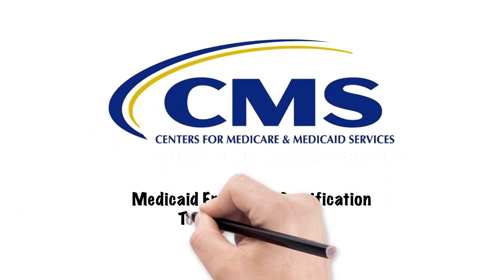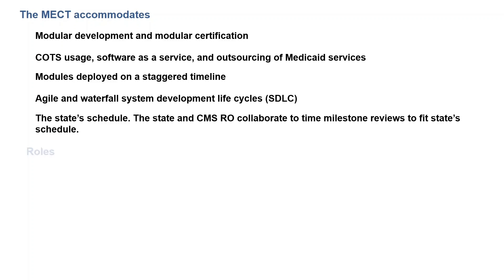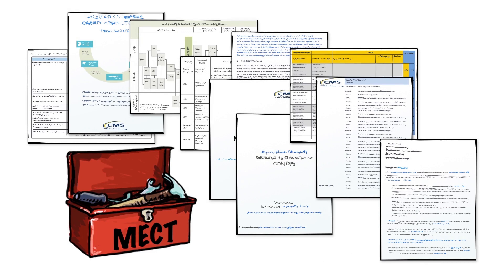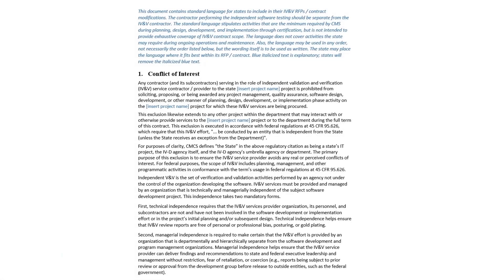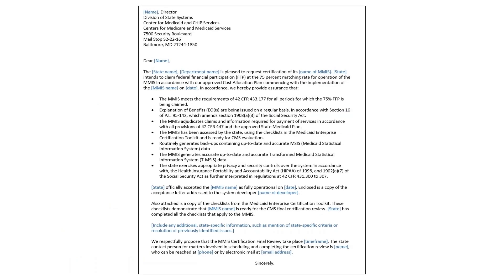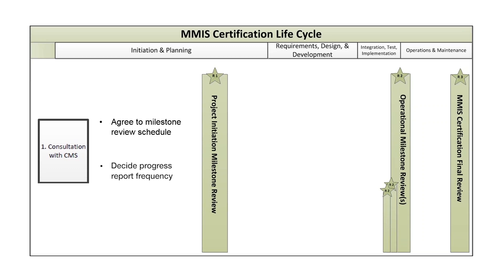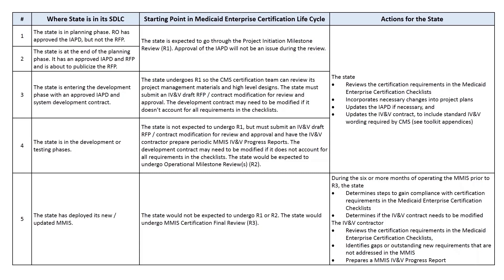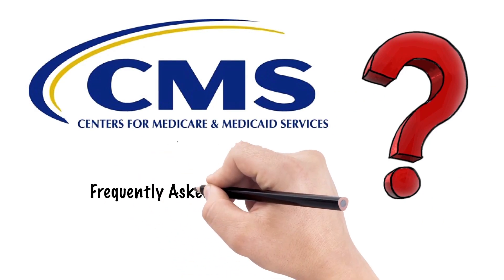Medicaid Enterprise Certification Toolkit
This video takes the viewer through the Medicaid Enterprise Certification Toolkit V.2.1.  It covers;
• how the latest toolkit differs from the 2007 toolkit,
• the toolkit components,
• the new certification life cycle ,
• how a state can transition to the new life cycle, even if the state has already begun development of its Medicaid, Management Information System, and
• how to select the most appropriate checklist set, given a state’s modular architecture.